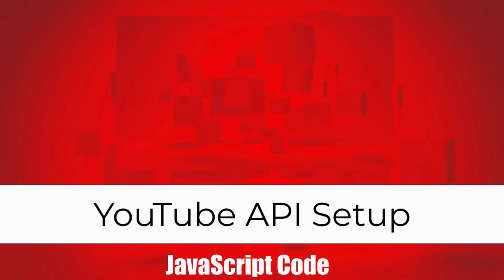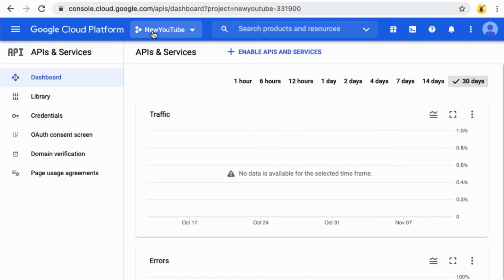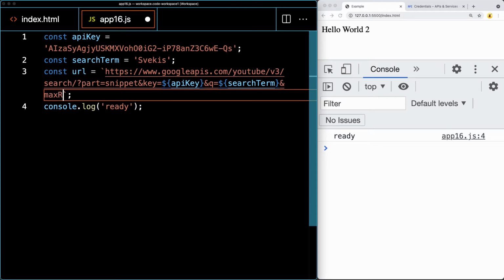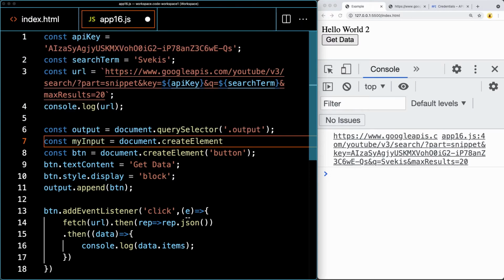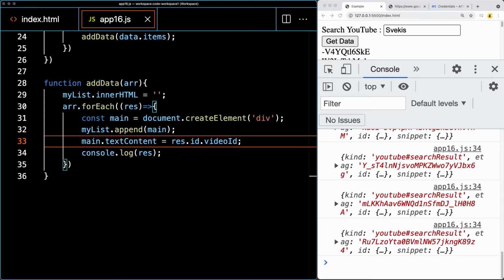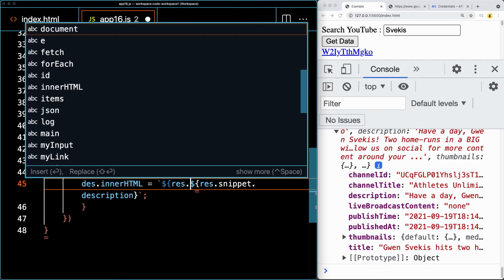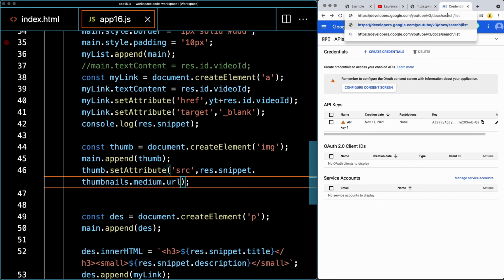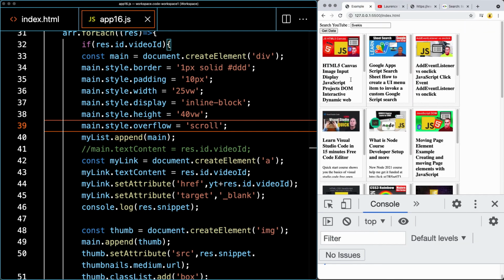How to Connect to the YouTube V3 Cloud API for YouTube content as JSON data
Follow the lessons to setup your web development environment, setup your API key for YouTube from the Google Developer Cloud Console.
Using JavaScript code AJAX fetch method connect to the endpoint with your key and retrieve search data results as JSON from the YouTube endpoint
output the JSON data results as a JavaScript object to populate page elements within your web page.

How to connect to YouTube V3 API with JavaScript Fetch - get YouTube data and output the results from JSON response object to your web page with JavaScript and JavaScript DOM manipulation

JavaScript Dynamic Web Pages AJAX 30 Projects APIs JSON
JavaScript projects explore JavaScript to connect to APIs retrieve JSON data with AJAX use it within your web page

Full Stack JavaScript coding course - build your own Java Script Projects with Vanilla JavaScript and DOM interaction.
One of the MOST common questions I get is using AJAX making requests to the server and returning JSON data outputting it to a web Page.  Here it is THE MOST asked for course content with over 30 Projects to build your skills with AJAX and JavaScript DOM manipulation.  This is a unique course loaded with modern JavaScript content - coding examples and challenges in almost every lesson!!!  Also includes a 100+ Page PDF AJAX JavaScript Guide.
Perfect to do over 30 days or faster.  Fun unique projects that will AMAZE you and help you learn updating skills with AJAX.   Explore how YOU can create Dynamic and Interactive Web content with data loaded from an API.

Source Code
Course content web development and web design courses with coding examples and source code for the lesson content.  Source Code is available within my Github account.  Lessons posted are designed to help students learn more about a specific topic related to modern web development and applying code.